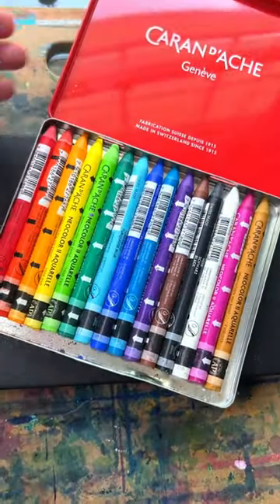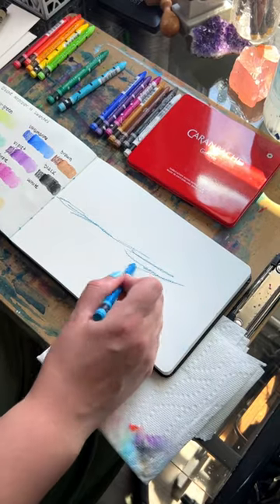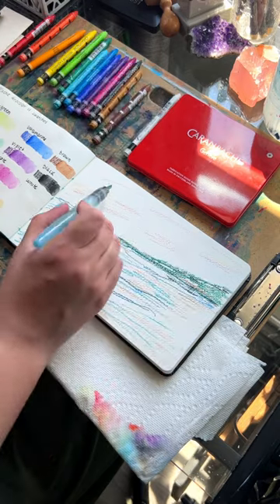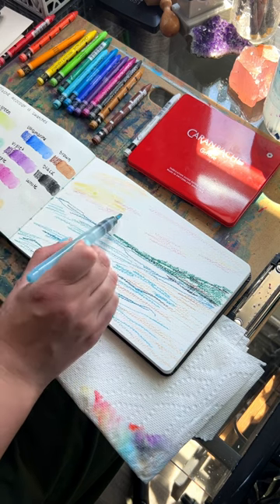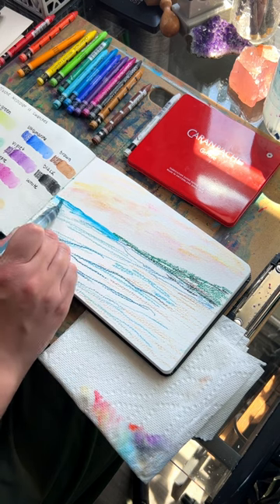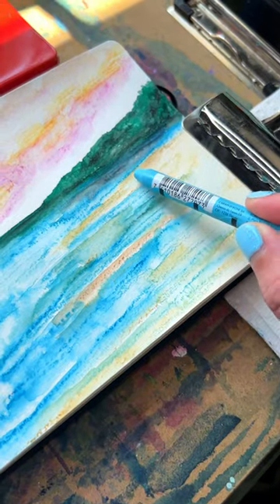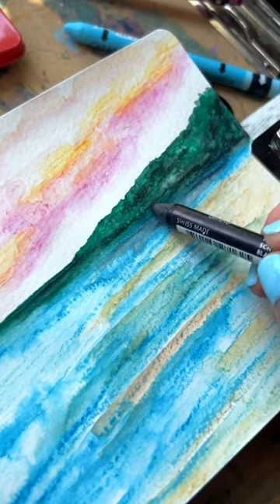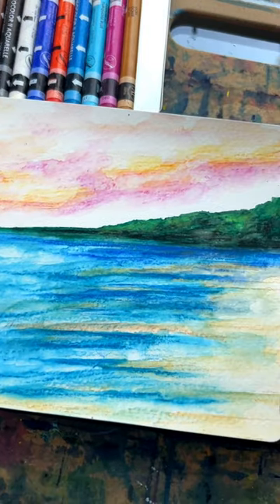Using Caran d’Ache Neocolor II Water-Soluble Pastels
I've been loving these water-soluble pastels!